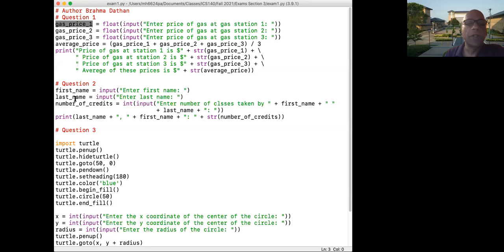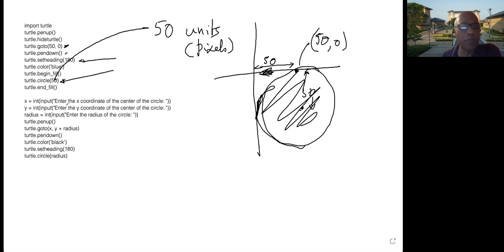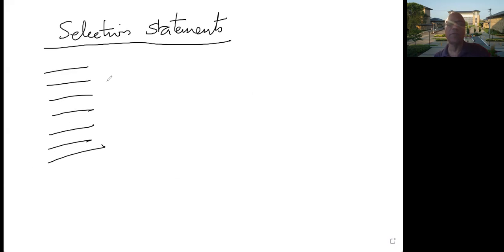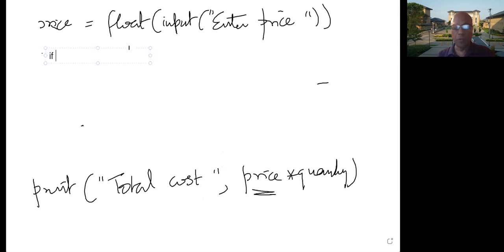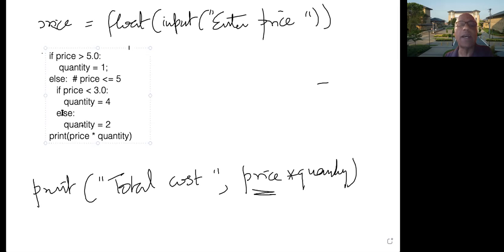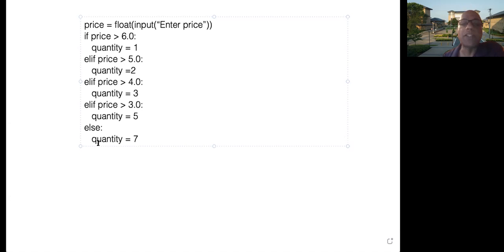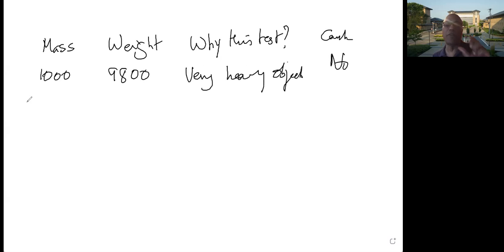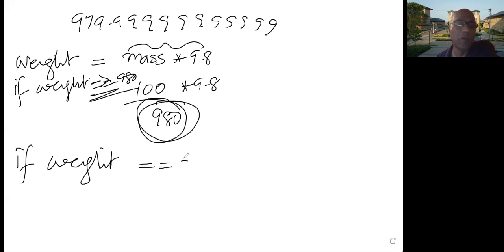ICS 140 October 4 2021